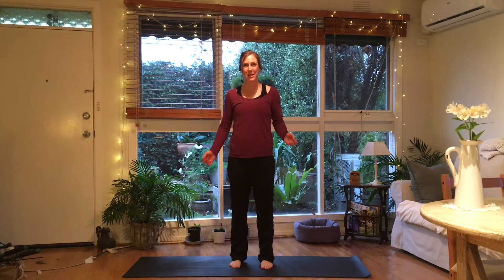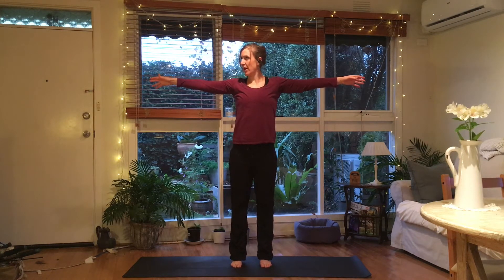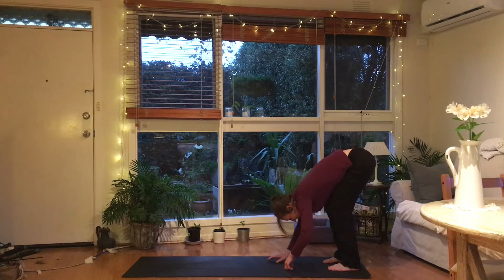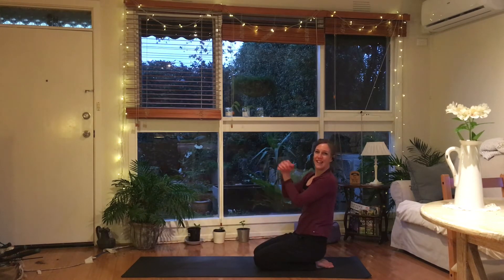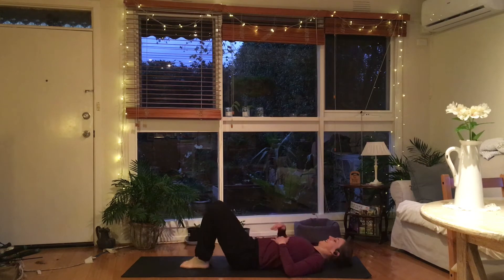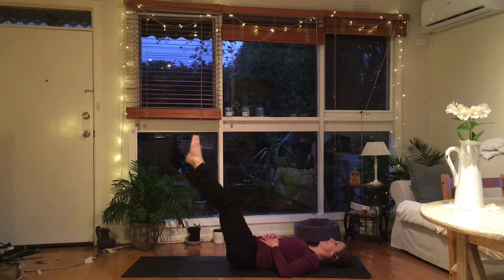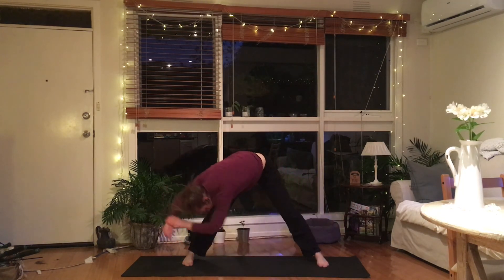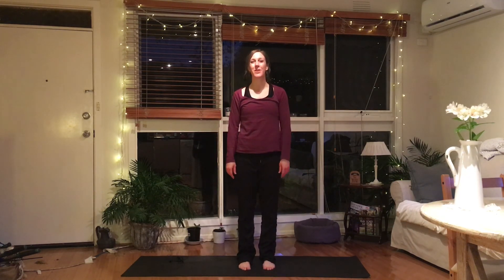Lyndall's Luscious Limberings DAY THIRTY-SIX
A nice easy session of mobility to get us back into the week.

*With ALL of these sessions, please always take care of yourself and work within your limits.  I offer different 'levels' of difficulty, but also always self-monitor and make modifications as needed: such as during fewer reps, a smaller range of movement, slower reps, a different exercise altogether, or even tapping out for a rest.  In particular if you are working without shoes on hard floors, moderate how much 'jumping' you do.  The aim of these sessions is to keep us moving, lift our moods and keep fit - so play the long game and keep yourself safe!  Please feel free to message any direct questions, and always follow the advice of your healthcare professional/s*